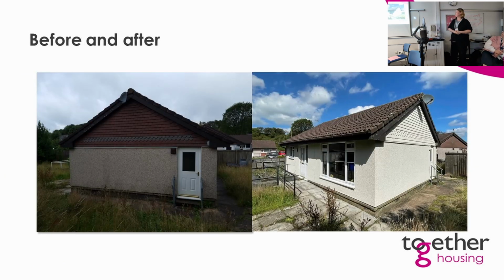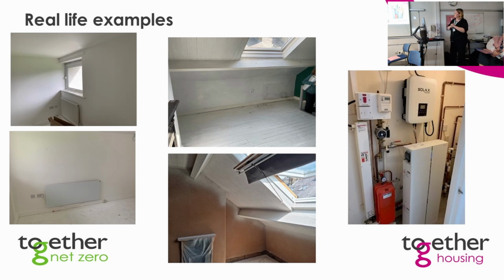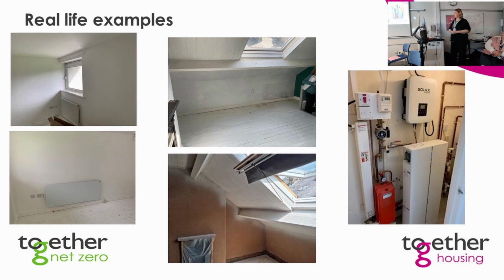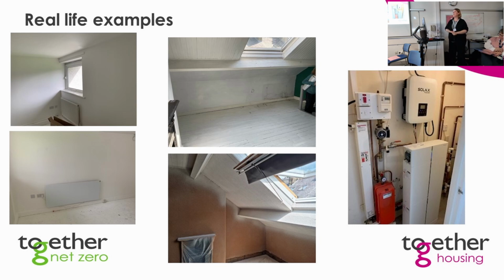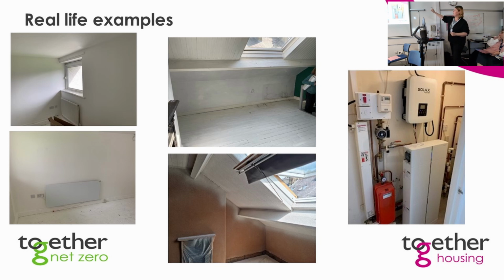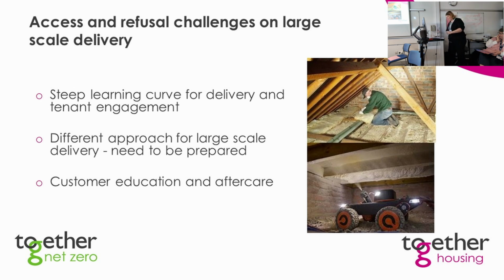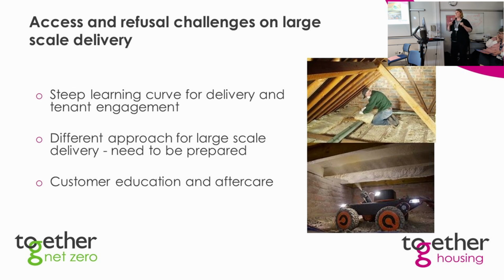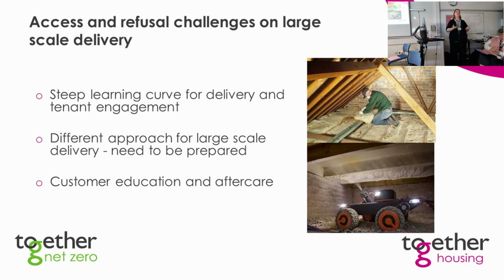Preston People's Climate Jury | Session Five. Gemma Voaden, Together Housing Association & Net Zero.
This presentation was recorded at session Five of "Preston People's Climate Jury" . The theme of the session was housing, as chosen by the Climate Jury.

The People's Climate Jury will provide 30 Preston residents with a chance to have their say on how we tackle climate change across the city and make recommendations to local leaders about how the city should act in response.

Gemma Voaden is a Delivery Manager for  Retrofit and Renewable Heat at Together Housing Group

The Preston People's Climate Jury was funded by the United Kingdom Shared Prosperity Fund.

The UK Shared Prosperity Fund is a central pillar of the UK government’s Levelling Up agenda and provides £2.6 billion of funding for local investment by March 2025. The Fund aims to improve pride in place and increase life chances across the UK investing in communities and place, supporting local business, and people and skills.